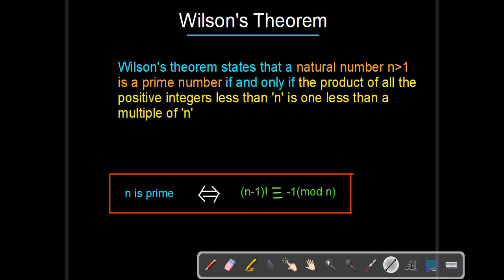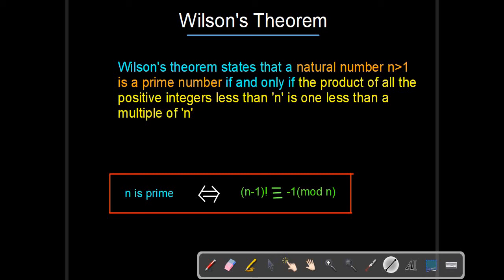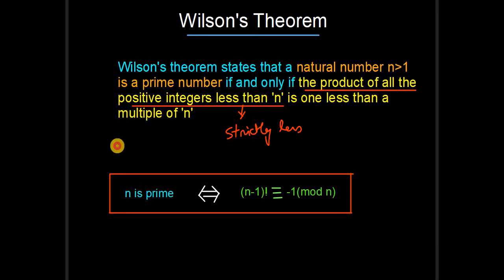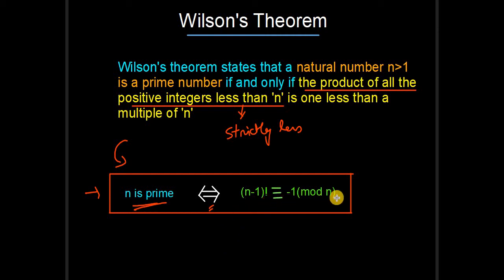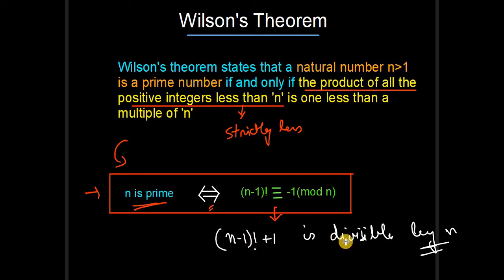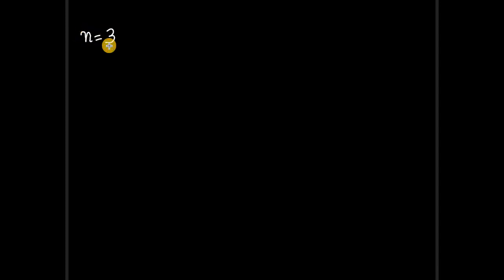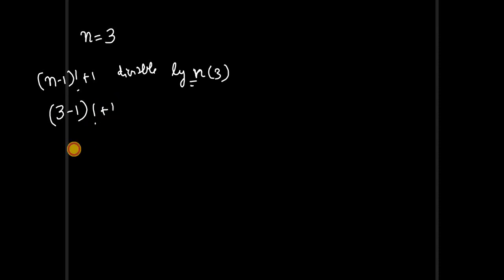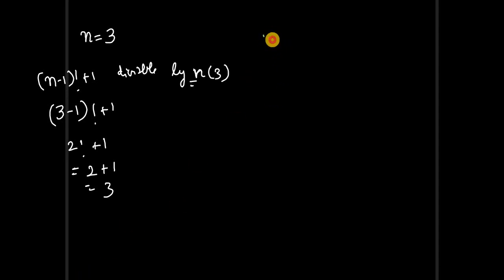Wilson's Theorem || With Example || Number Theory